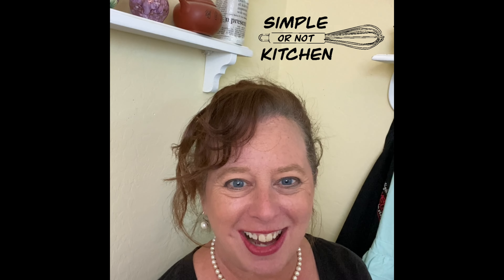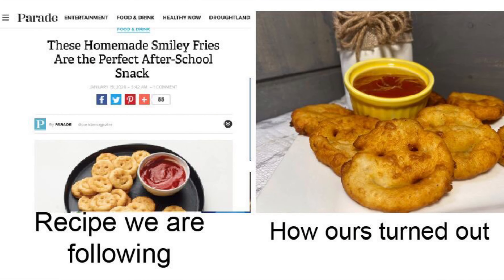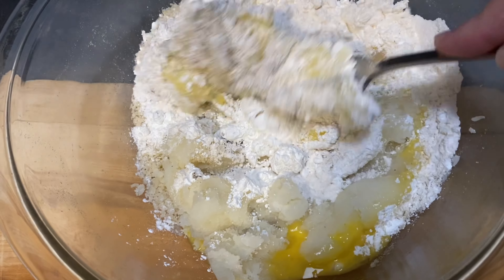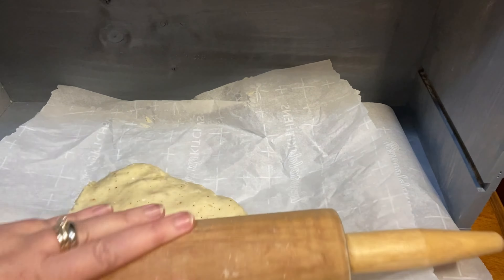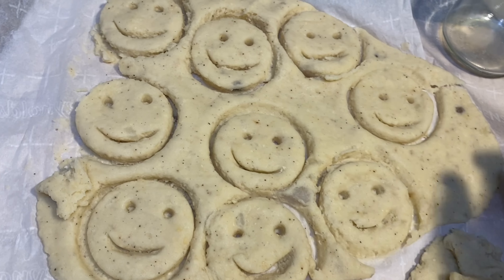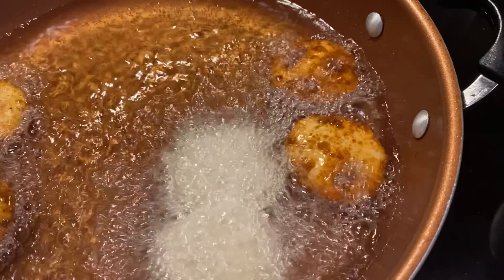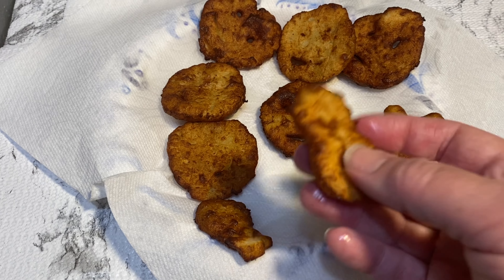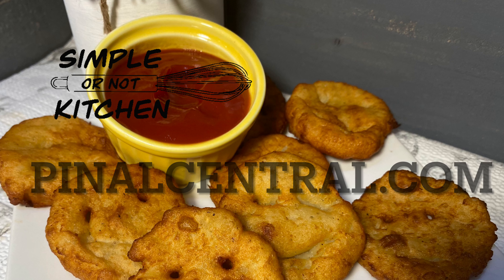Smile! These smiley-faced fries are the perfect use for leftover mashed potatoes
Smiley-faced fries are a fun way to use up leftover mashed potatoes, so we gave this recipe a try. It was fun and easy to make ... but didn't turn out quite as expected.